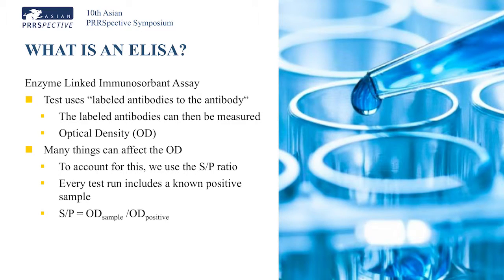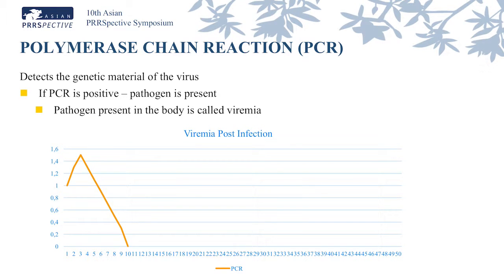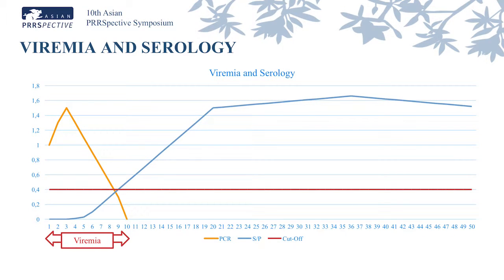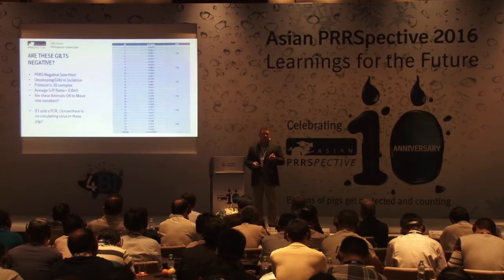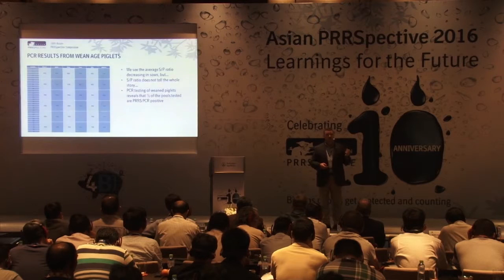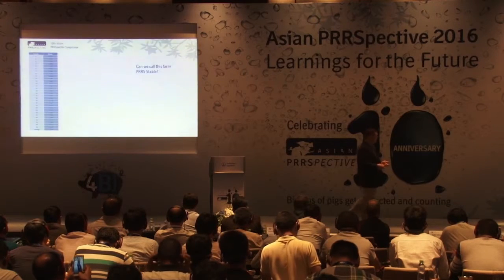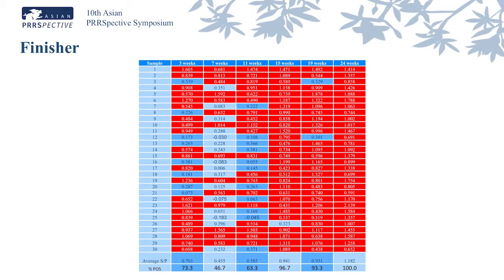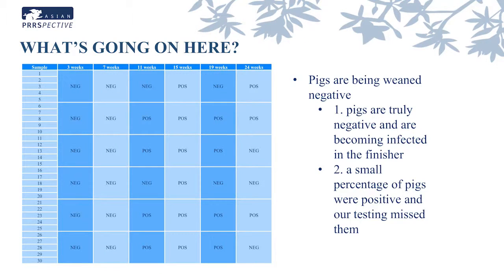Keith Erlandson - PRRS serology: What does it tell us?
Chapters
1:00 What is serology?
4:15 What happens after infection?
5:30 PCR
12:40 How can I verify if my farm is PRRS stable?
17:30 Can we eliminate PRRS?
22:20 Testing weaning pigs
32:05 Viremia and serology

Shortcuts
To seek backward 10 seconds, please press "j".
To seek forward 10 seconds, please press "l".